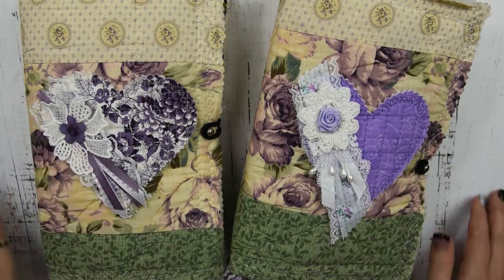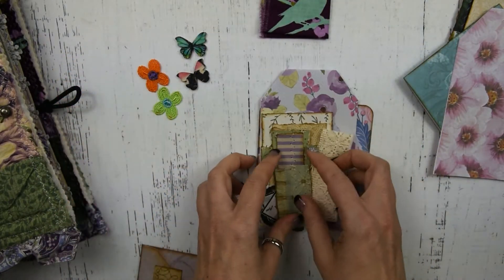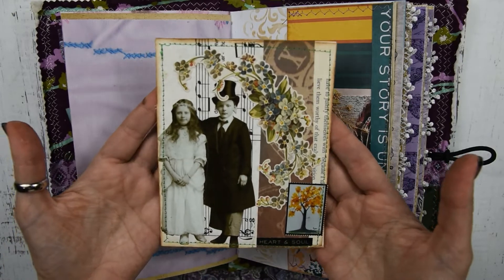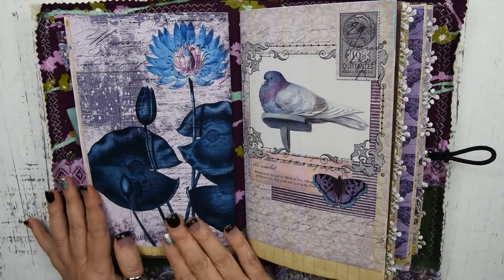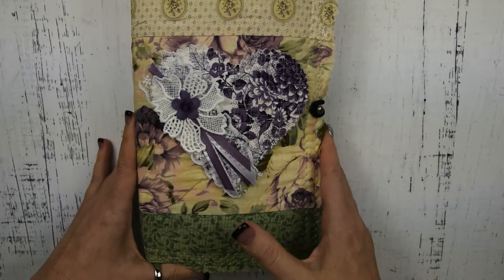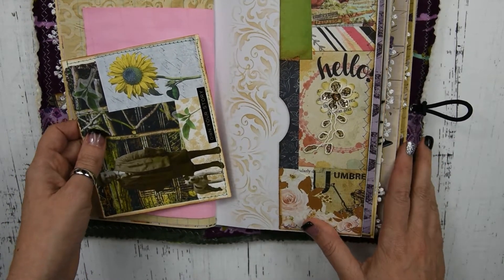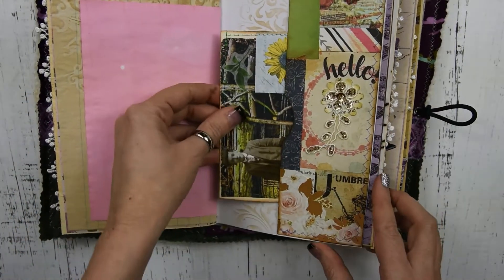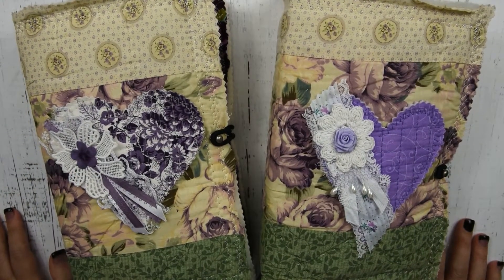New homemade Junk Journals now available in my Etsy shop heatherwilkersonart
New homemade Junk Journals now available in my Etsy shop
Journals and digital kit available in my Etsy Shop!
My Etsy Shop
Pretty flowers